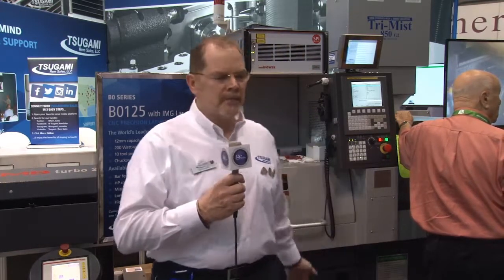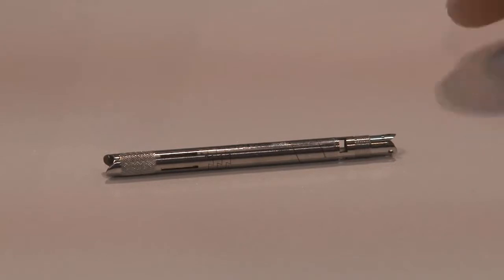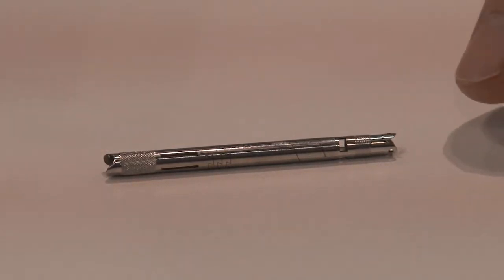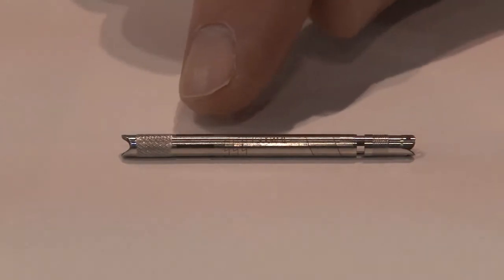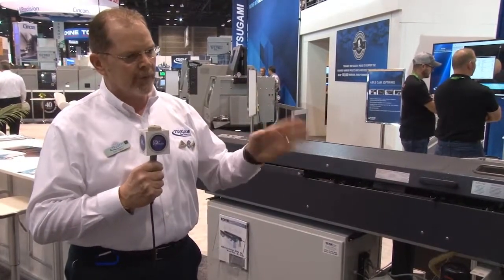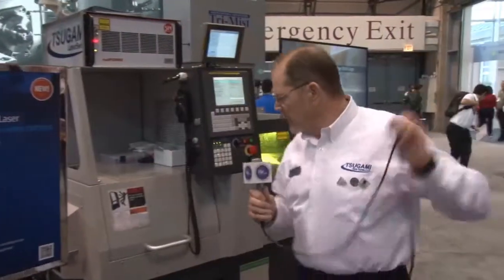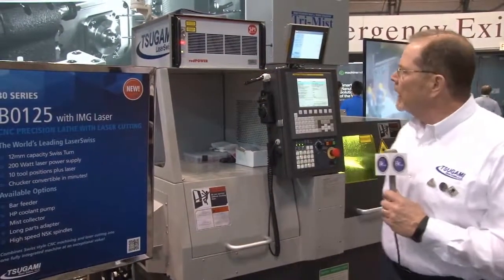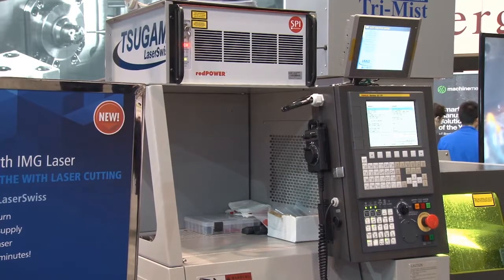IMTS 2018: B0125 LaserSwiss Via GIE Media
Dan Walker, Director of Business Development, talks about the newest LaserSwiss debuted at IMTS 2018. This LaserSwiss is the most compact laser integration that we offer and is a perfect fit for the medical and tube cutting industries.